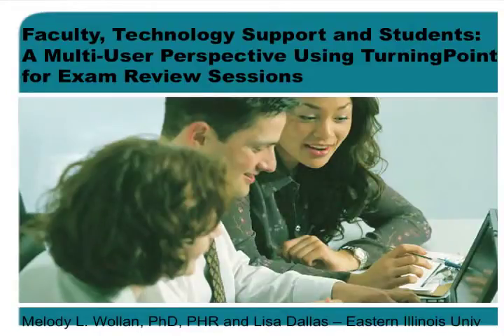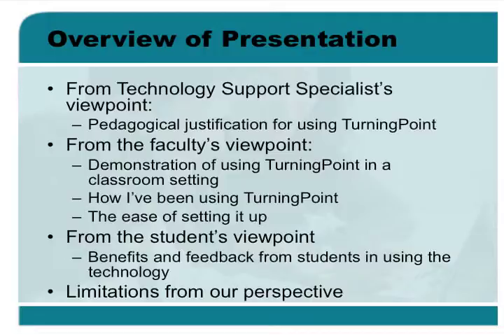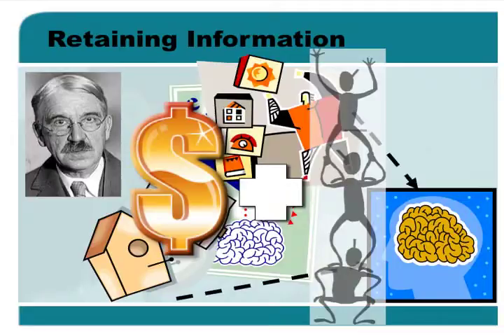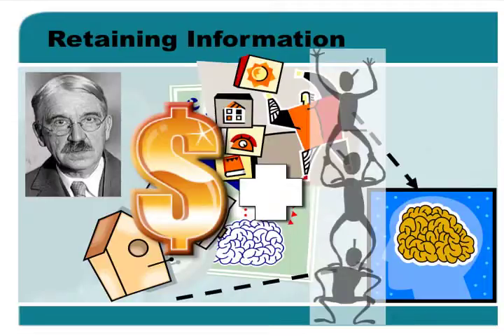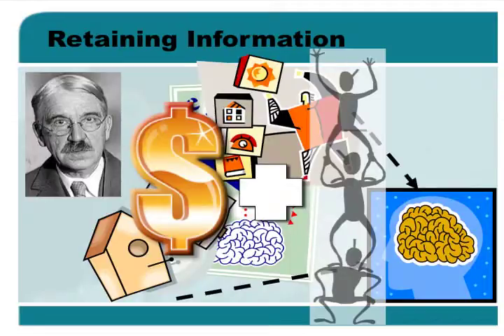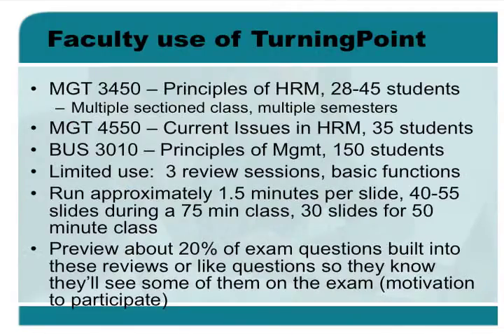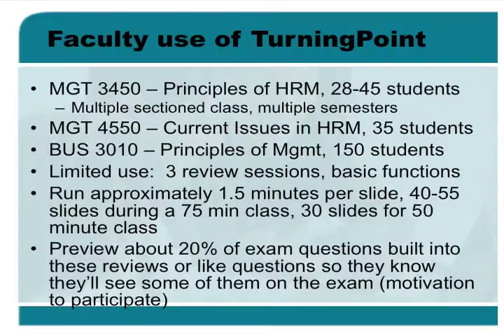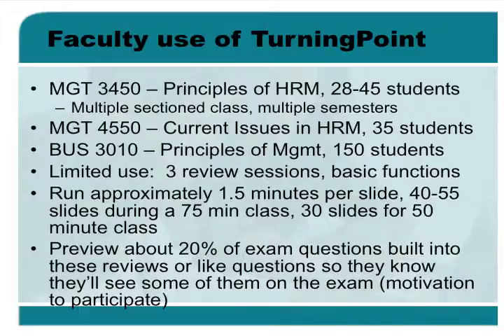Faculty, Tech Support and Students: part 1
Video tutorial about a multi-user perspective using TurningPoint for exam review sessions.